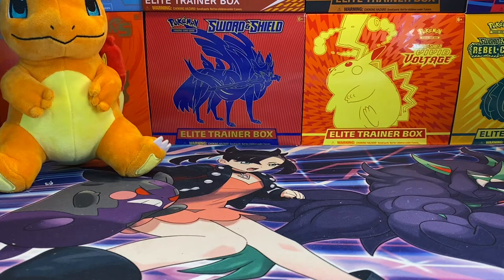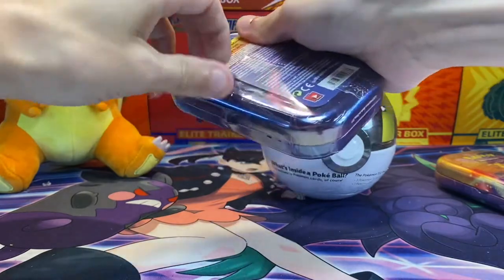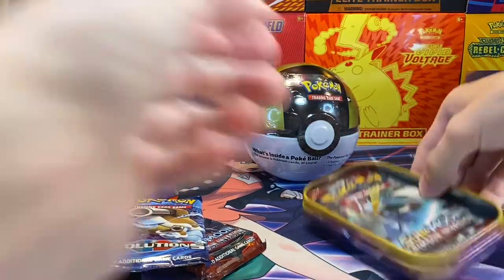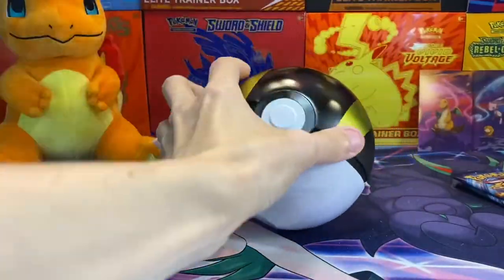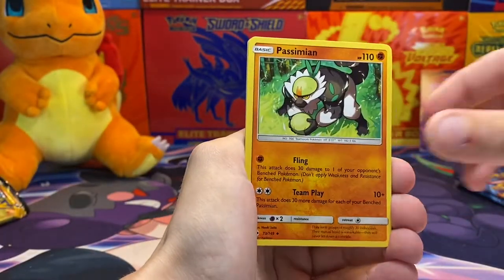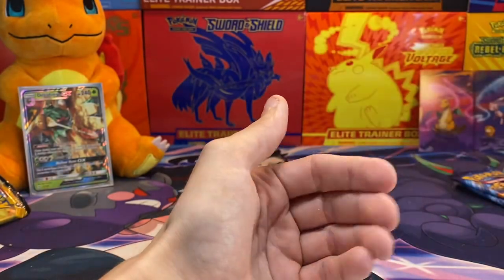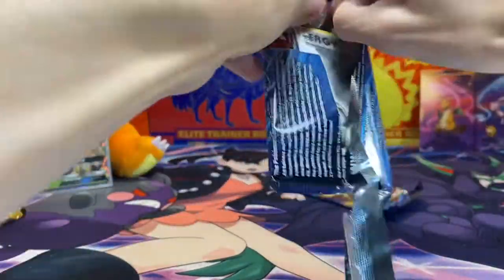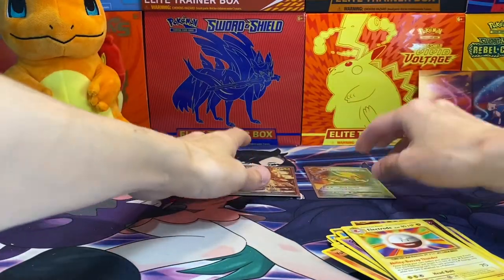Sam’s Club 3 Pack Tin Opening!!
What’s up guys? In today’s video we are looking at some sealed product from Sam’s Club! Two mini tins and a ball! Let’s see what type of packs are inside!